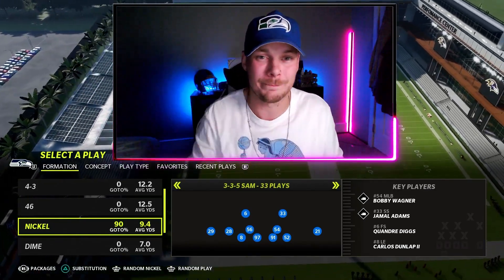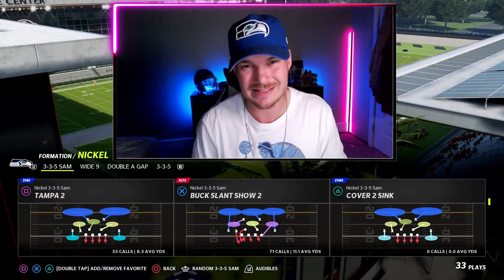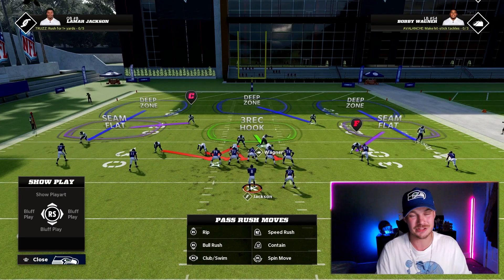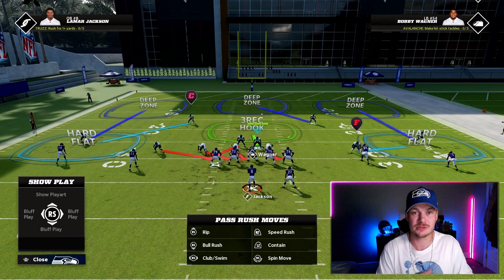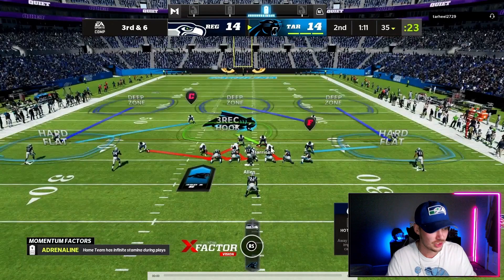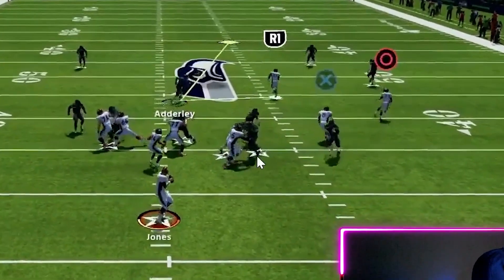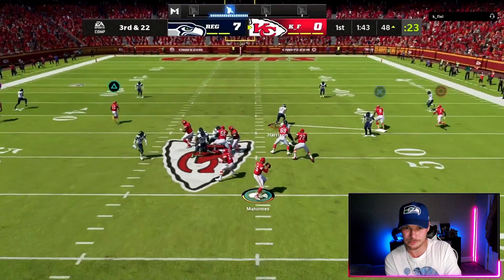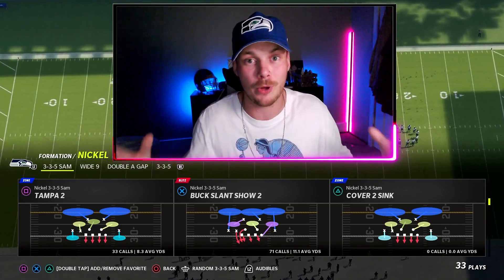Crazy Fast Blitz Next Gen And Current Gen Madden 22! (Nickel 335 Sam)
In this video we will be going over a Crazy Fast Blitz Next Gen And Current Gen Madden 22! This is one of the best blitz is going to bring crazy heat well only rushing 5! It will still get home even if they block there running back!  It is also going to give us a really solid pass d on the backend! We will be in the Nickel 335 Sam Formation Out of the Seattle Seahawks playbook! This whole defense is going to be based around match coverage all over the field! We will be in Cover 4 Quarters and Cover 4 Palms the majority of the time! In future videos i will be breaking down the mechanics on exactly how these 2 match coverages work! Then we will be mixing in some very glitchy to get us some quick sacks and fast pressures!

00:00 : Buck Slant Show 2 (Nickel 335 Sam)
01:03 : Why You Should Use
02:14 : Adjustments
04:37 :Gameplay